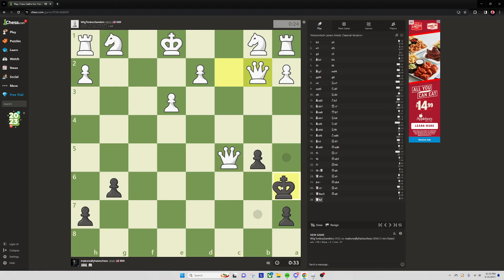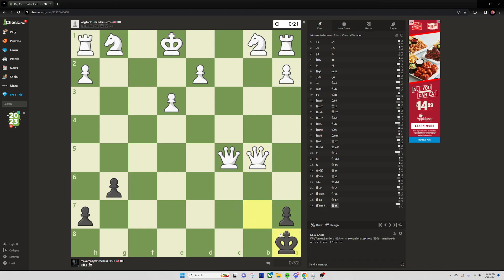chess match 4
i lost! record 2-2